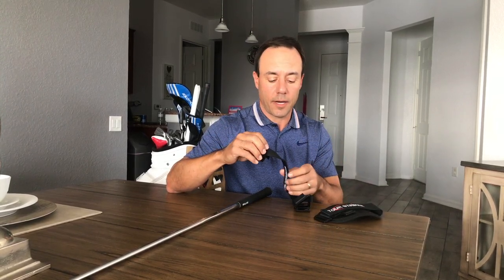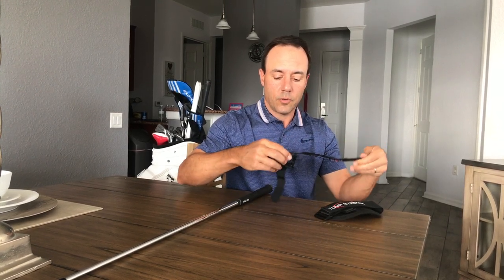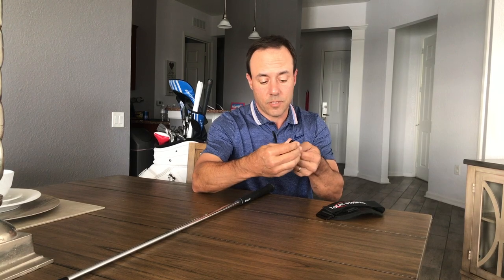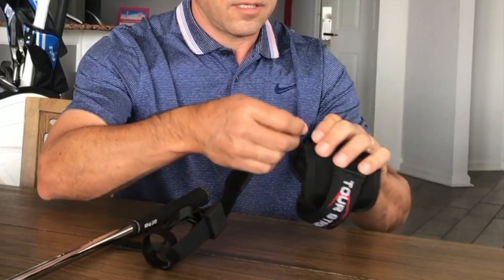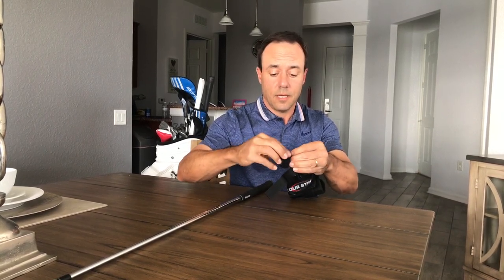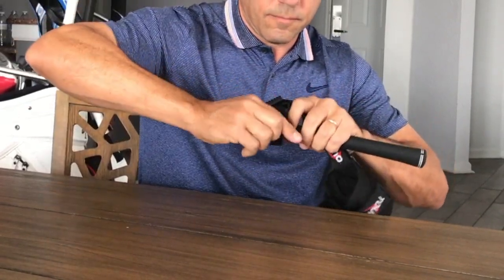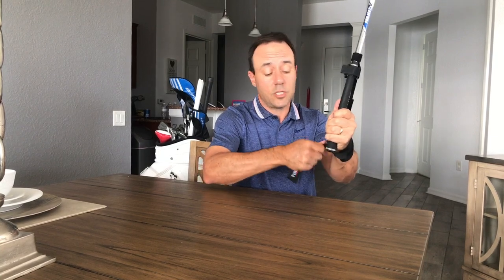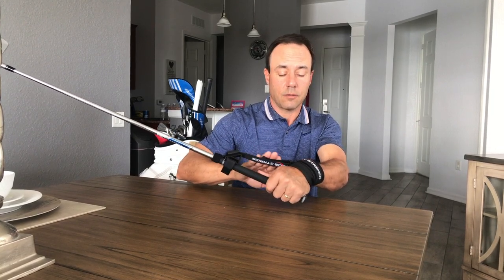Tour Striker Impact Strap Assembly | Martin Chuck